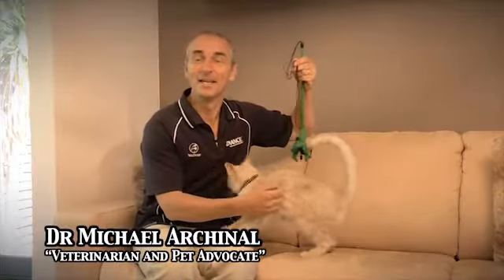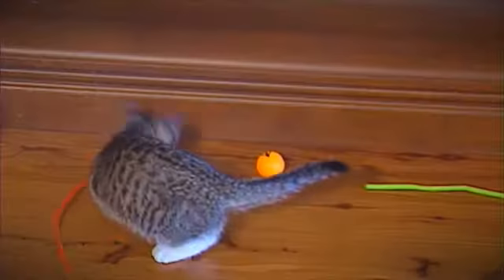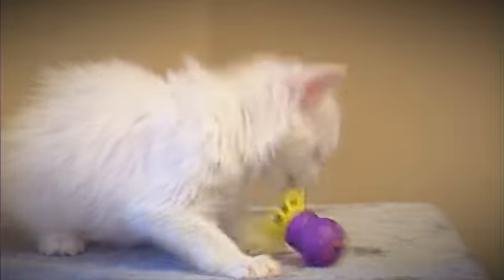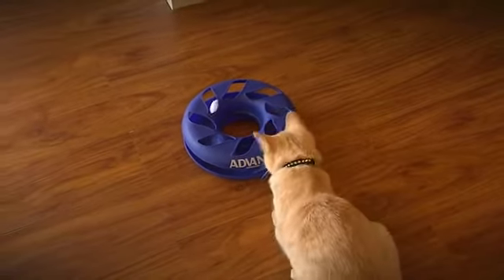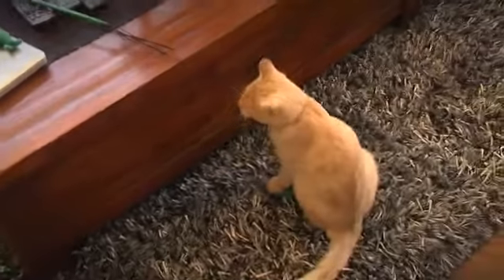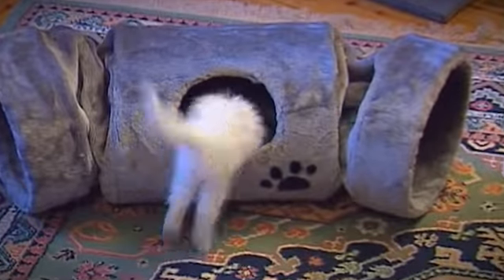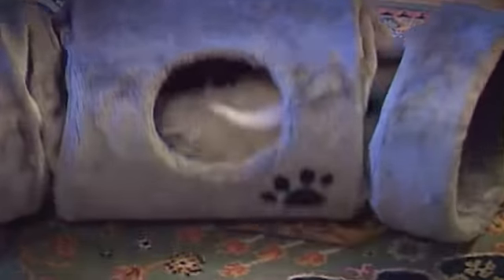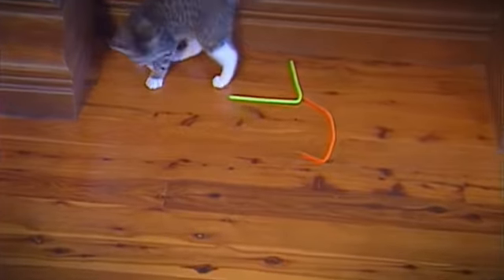ADVANCE Kitten Care - Home Alone